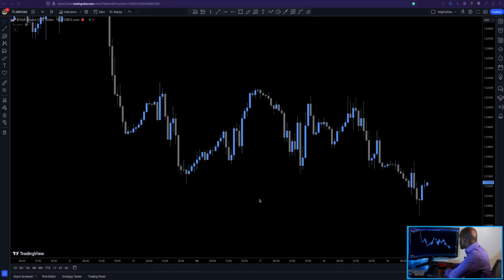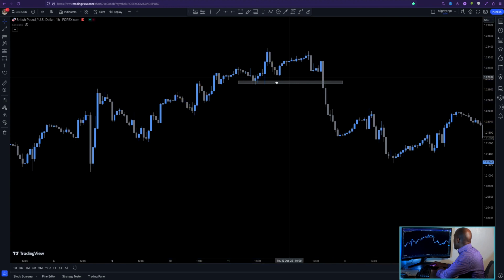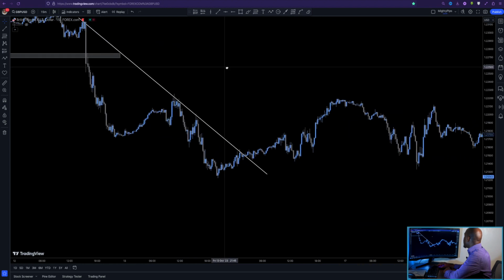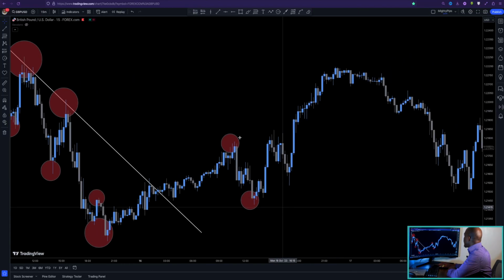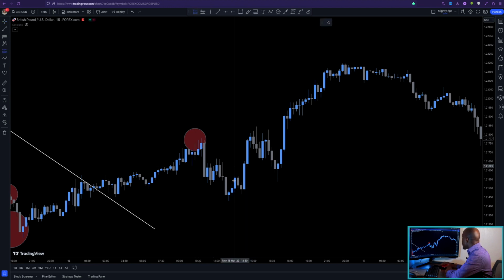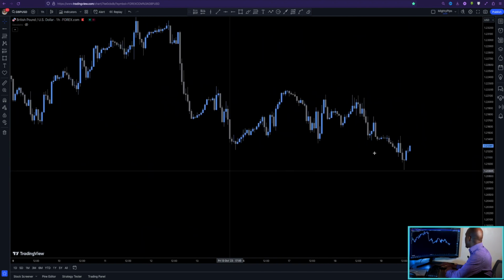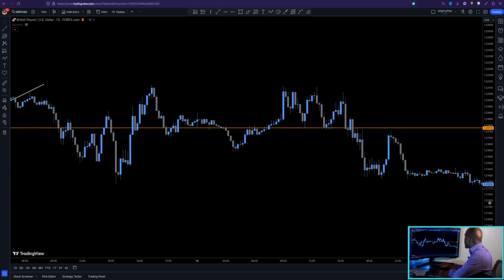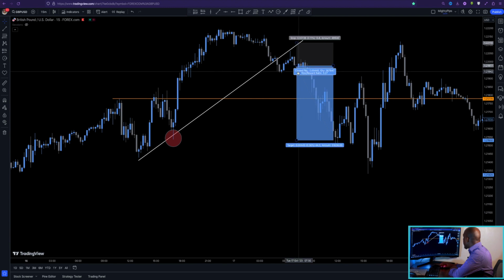Best Trendline Trading Strategy You Will Ever See (SUPER PROFITABLE)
Hello guys, in this video we will discover the best trendline trading strategy that i have been using to make profitable trades in the forex market...now trend lines are a very common technical analysis tool used by traders both retail and professional to find the ongoing market trend. Having a good understanding of how to use trendlines will not only impact your trading positively but will also help you avoid false breakouts in trading